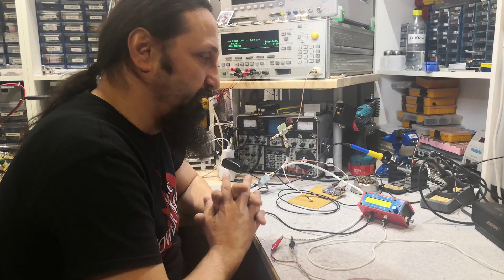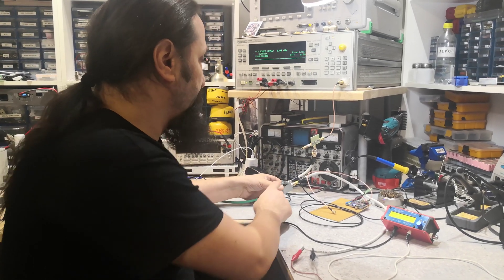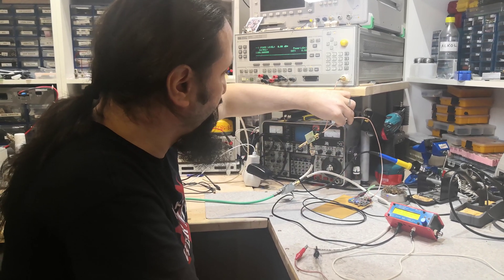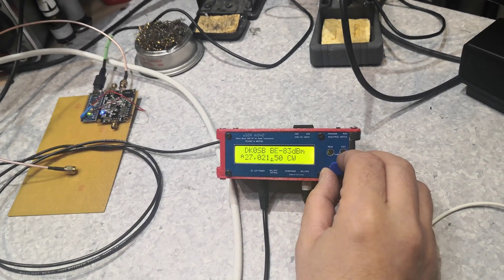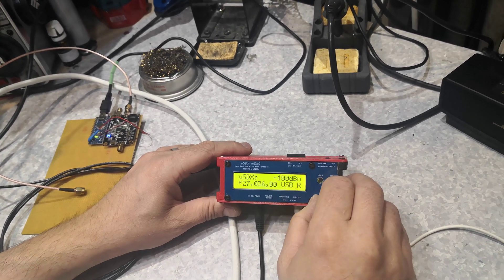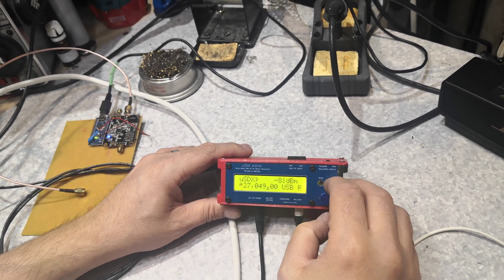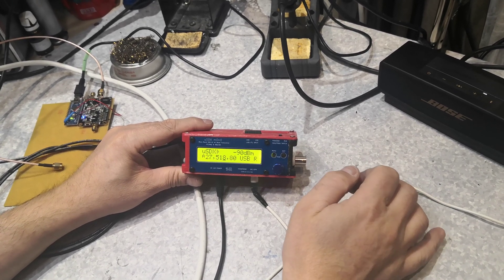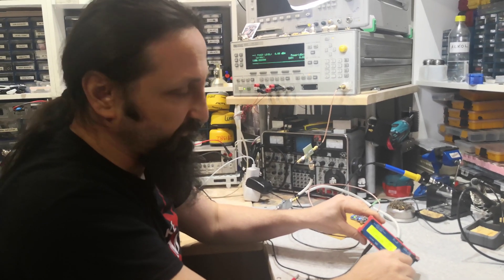uSDX as QO-100 Portable Satellite IF Transceiver (part 1)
This is initial steps of my portable QO-100 satellite transceiver project that I presented in satellite platforms... Here I show the initial desktop tests.